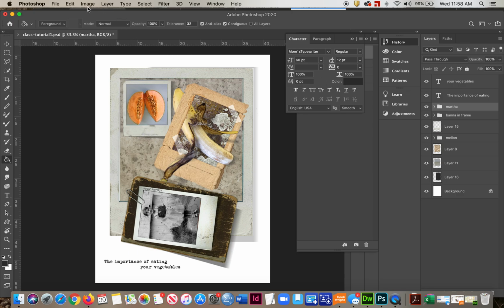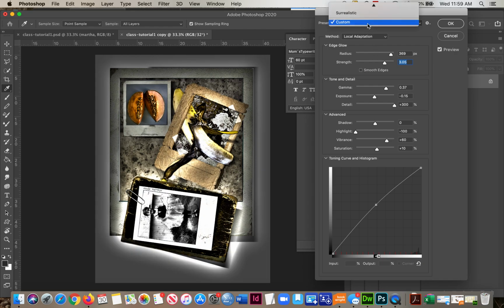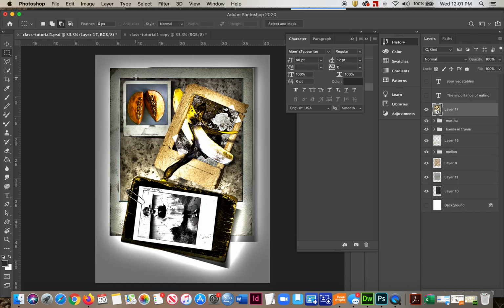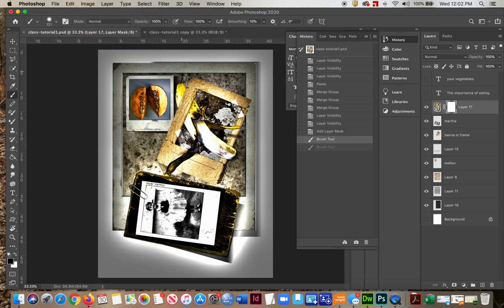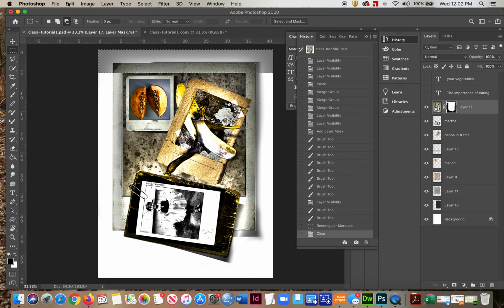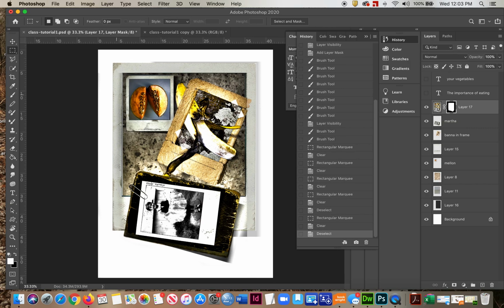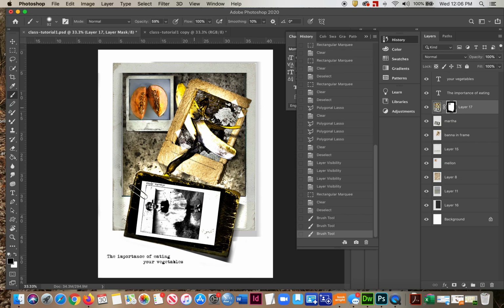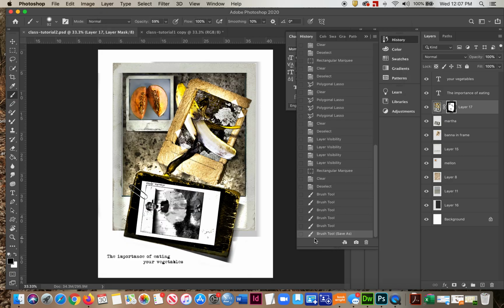arts 260 surrealism hrd